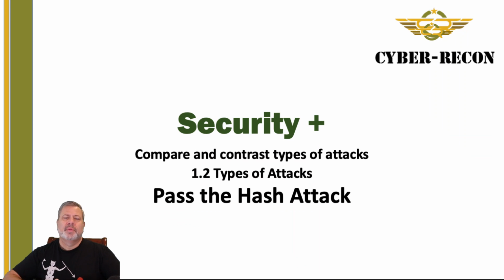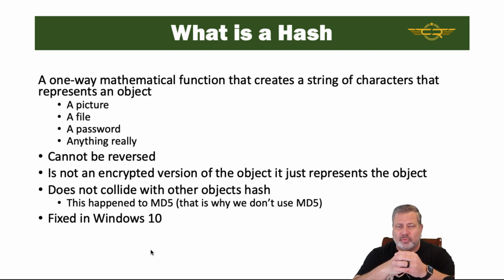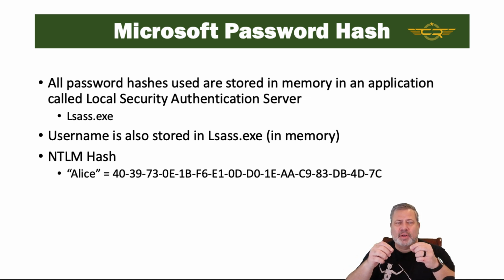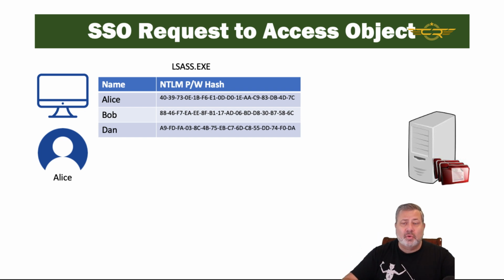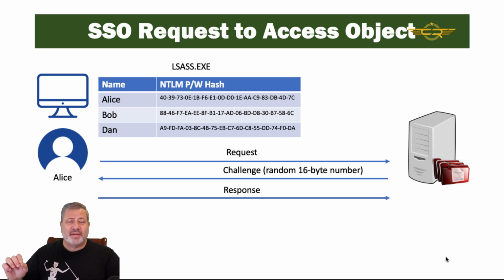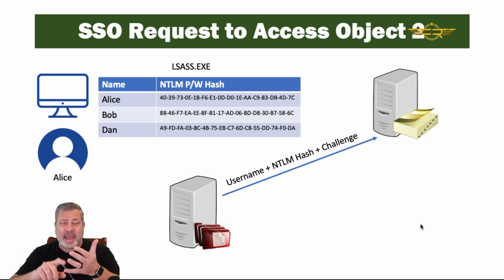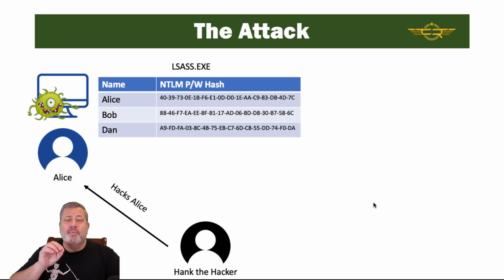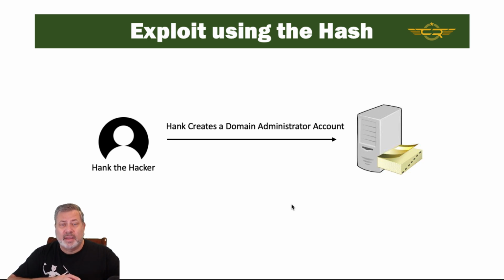CUP OF CYBER - Pass The Hash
This morning we will be looking at the pass the hash attack.

It is also administrative assistants day